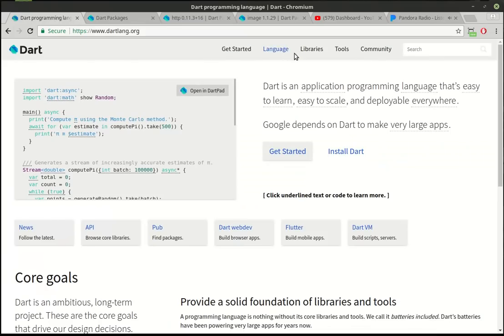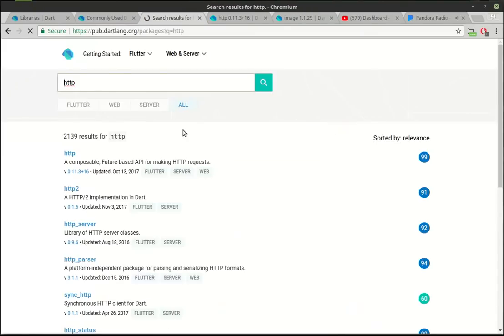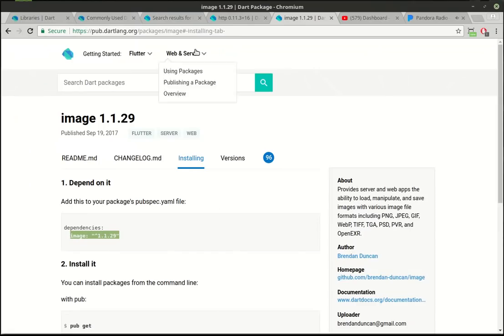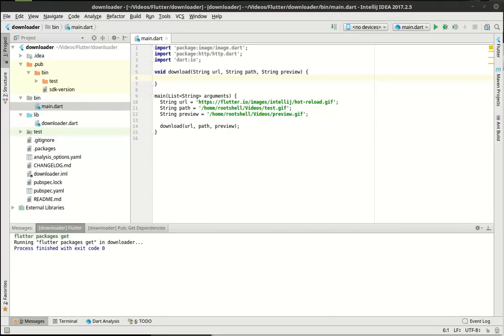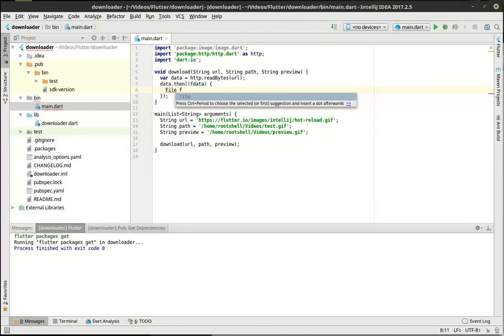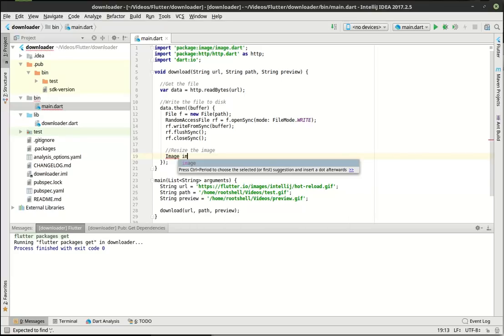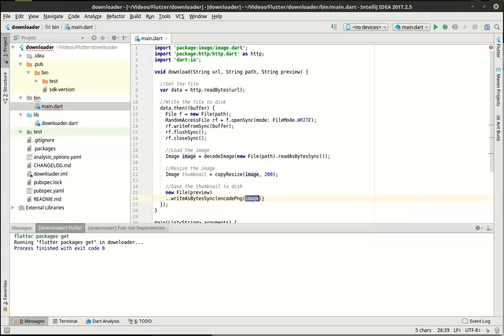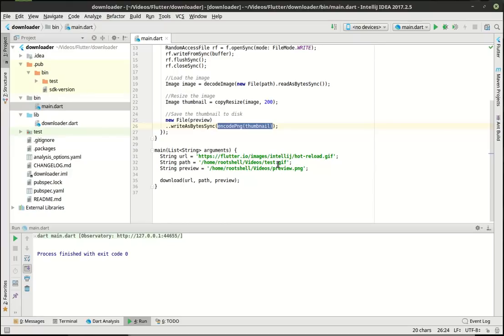Flutter 18 - Download and Resize an Image